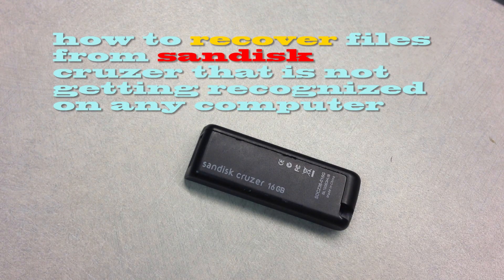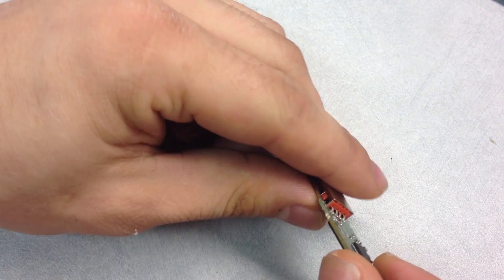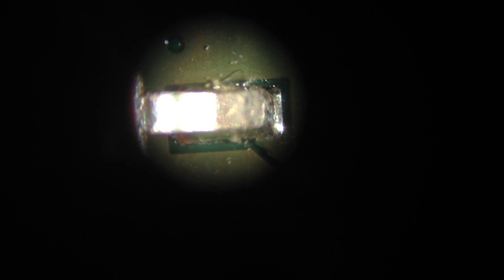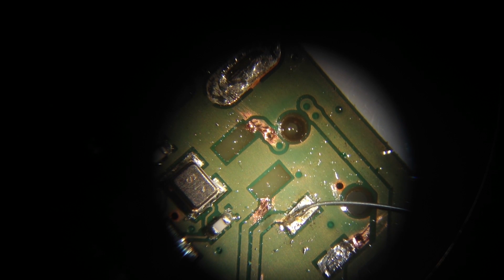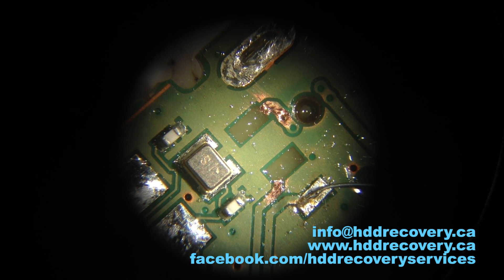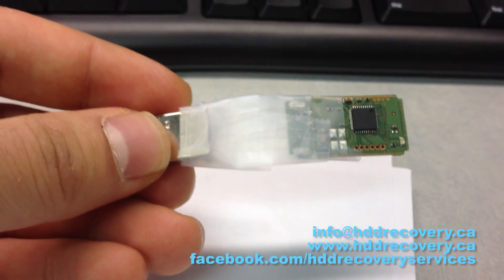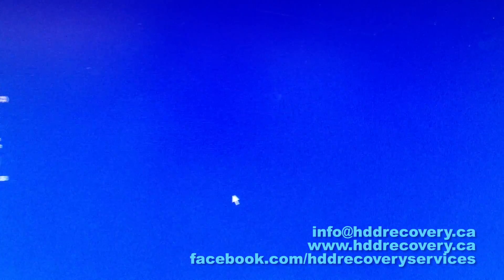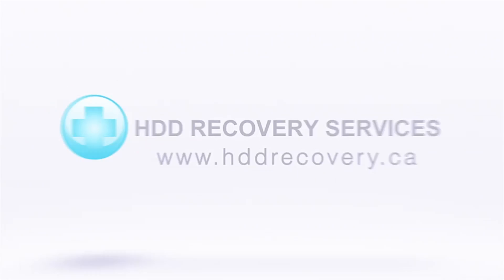Sandisk Cruzer not recognized: how to recover data from flash drive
***For the month of June 2016 - all connector repair services are FREE! but just June, so hurry and mail it in.***

In this video we perform data recovery and go over problems that would cause flash drive, such as our "Sandisk Cruzer" here, to not get recognized. Several things can go bad on flash drives that would trap your important files on there some of them might be physical damage of vital components, controller corruption, burned fuses, and broken connections. So lets start with the simple stuff first.

To perform data recovery we need this device to be either repaired or data needs to be extracted directly off the NAND flash memory chip. First thing we always do is visual inspection of connections and components, so to perform that you would need to remove the plastic/metal enclosure. Inspection microscope is proffered for this, as you would need to get a close look at really small components and overall layout of the board.

Right away after looking at the USB connector on our Sandisk Cruzer, it was obvious that over extensive period of use all 4 signal points on the connector had either broke lose or were on the edge of it. Best practice to eliminate any connection issues is to remove the UBS connector from the board completely and reattach it with extended wires. This way we know, that our connections are 100% solid.

- Remove old USB connector by disordering it, super wick to get most of the solder off and rework station can come in handy.
- Get wire extensions
- Clean up the tracks on our PCB and prep them for wire attachment
- Attach wires to appropriate positions on the board
- Attach other end of wires to proper positions on the USB connector
- Isolate wiring, and make sure that non of the wires are crossing/touching each other

After this you are done! However, if your still cannot recover data from Sandisk Cruzer or any other type of flash drive after properly reattaching connector -- you can send us an email or request recovery on our